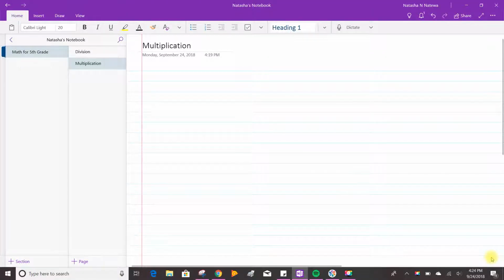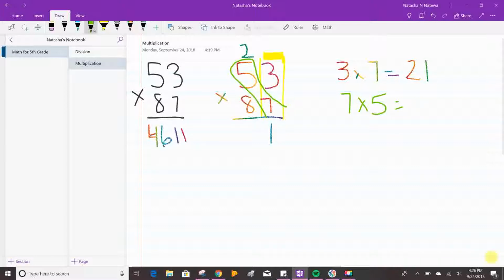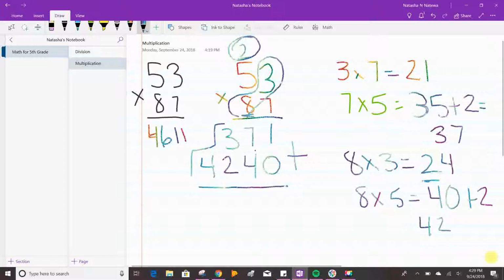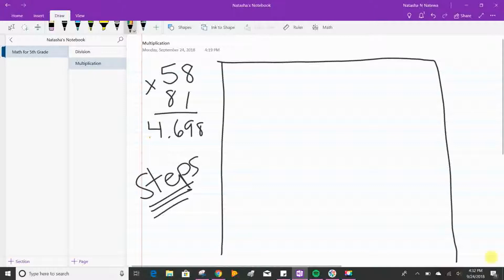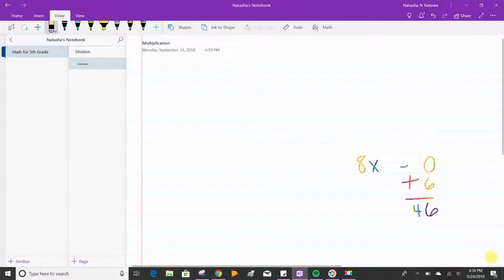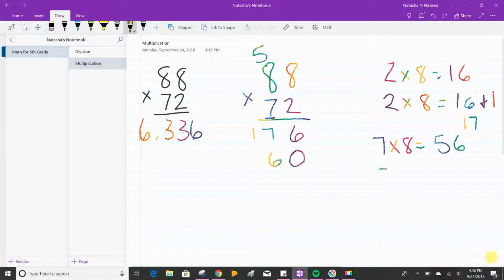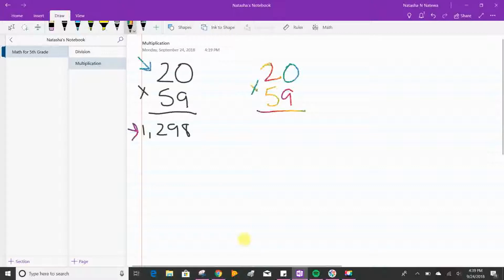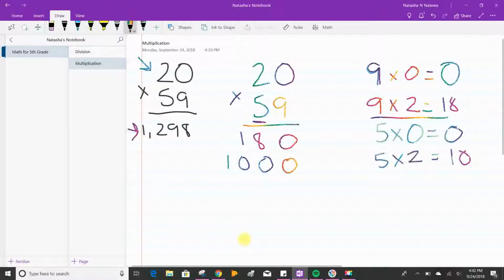Multiplication Review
Okay 5th grade! I did this video and I am a bit scattered brained so hopefully you guys do okay with it :)
Put in the effort and you will do fantastic!!!